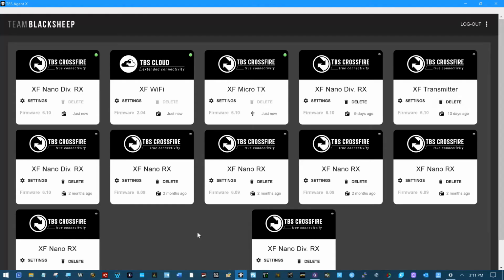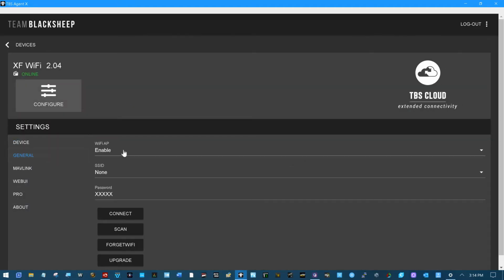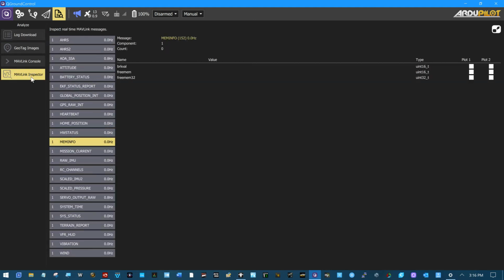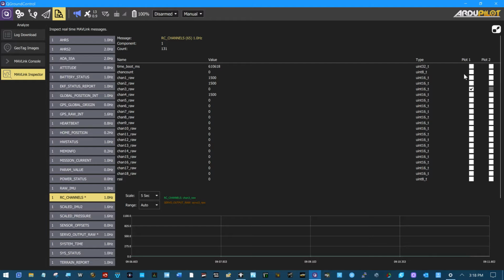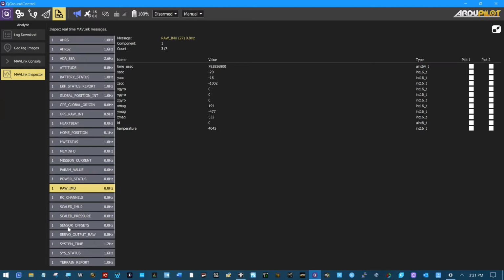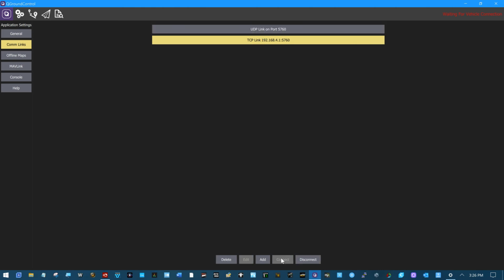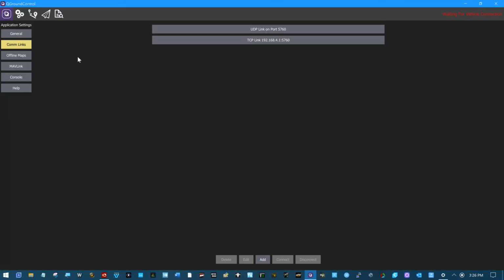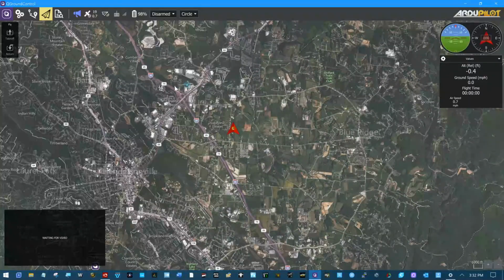To Emulate Or Not To Emulate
Just toying around trying to understand.  lol